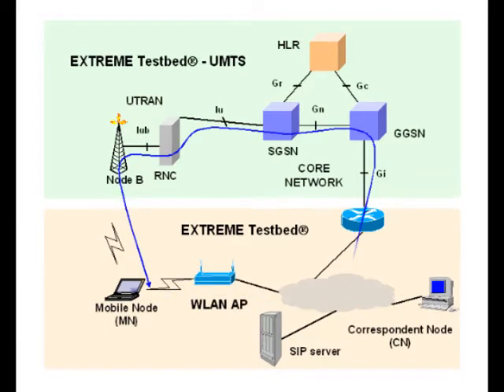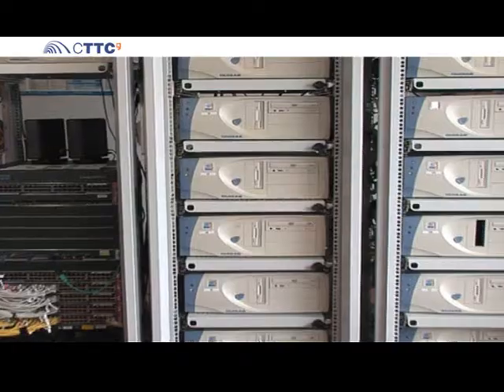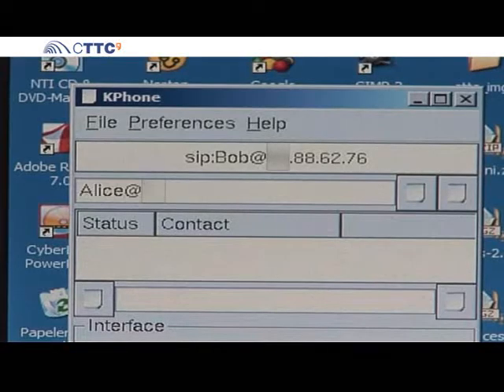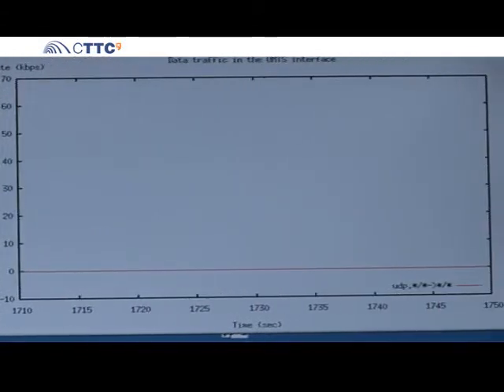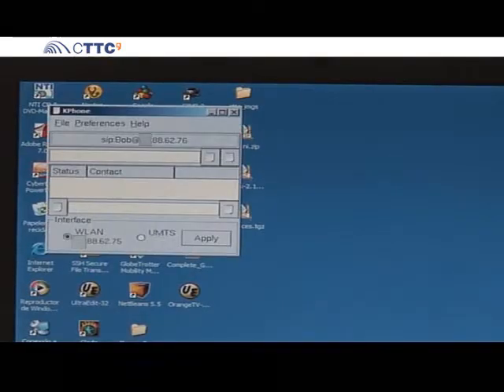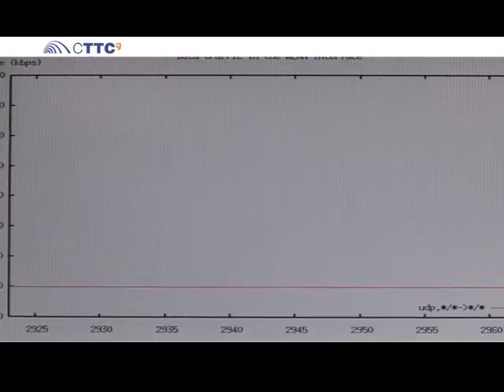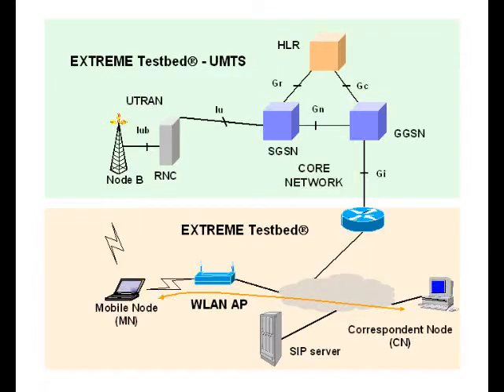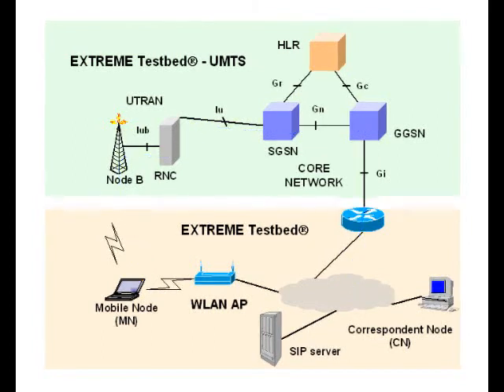SIP mobility in heterogeneous networks